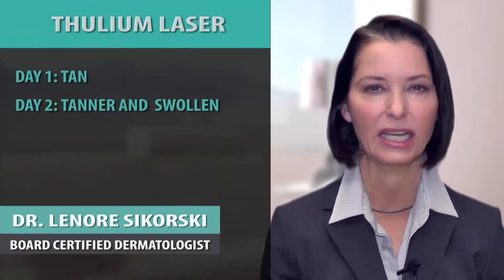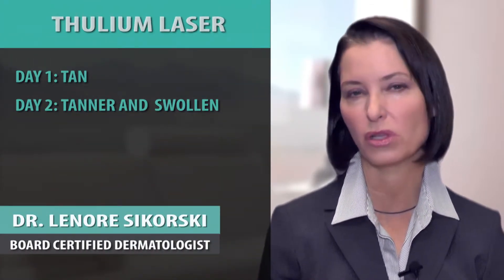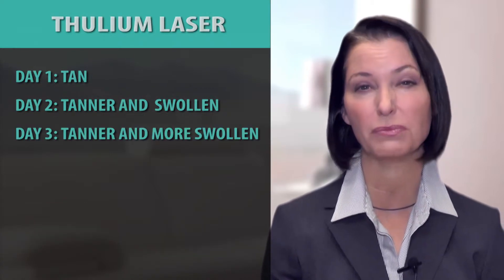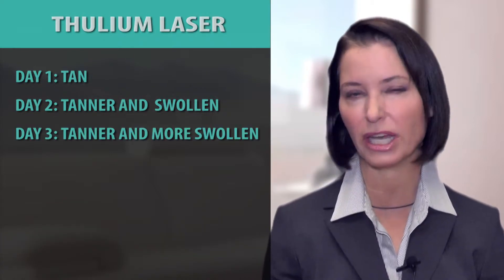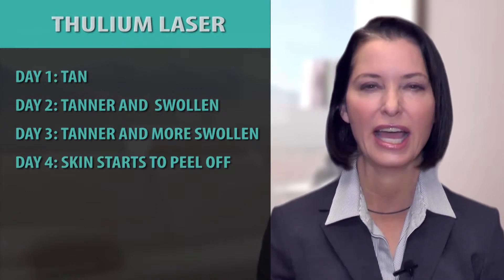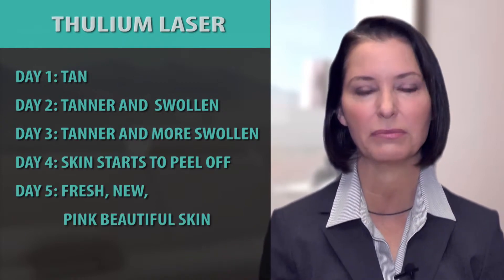What is the downtime for Thulium laser treatment?